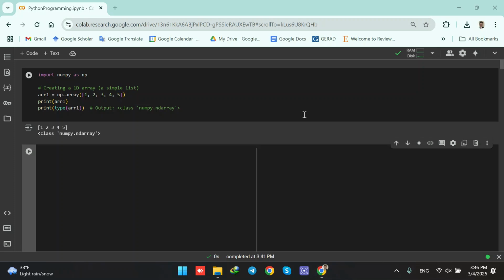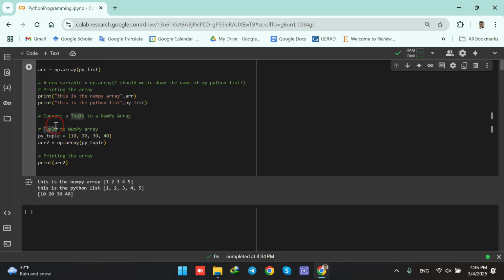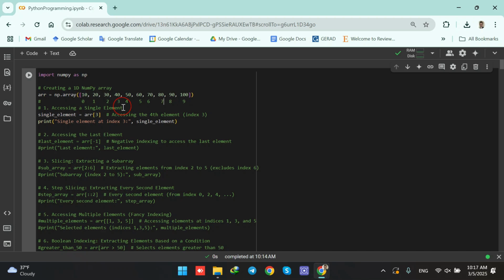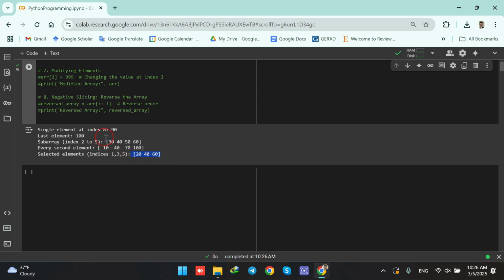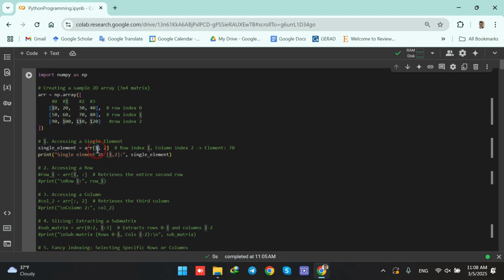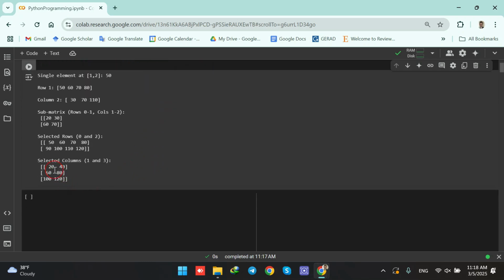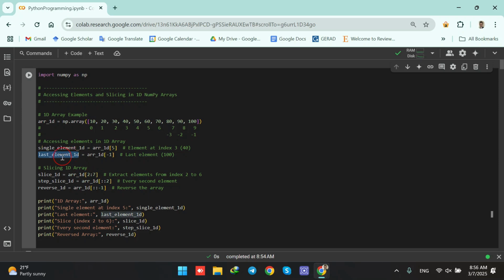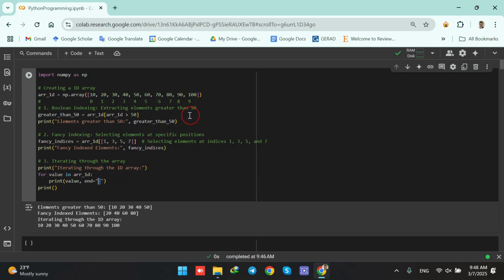NumPy Bootcamp: 0 To 100 Full Course